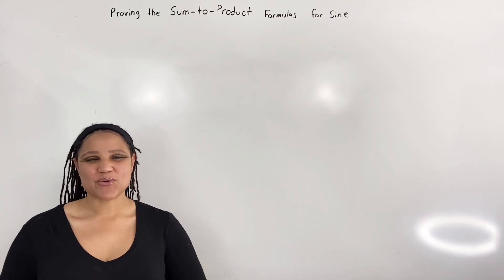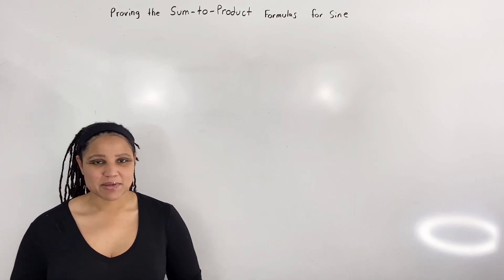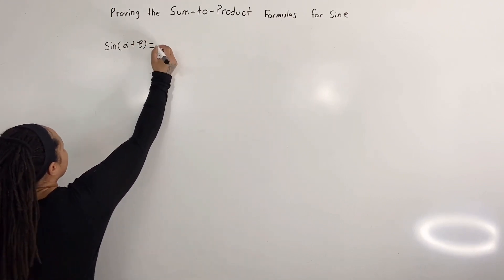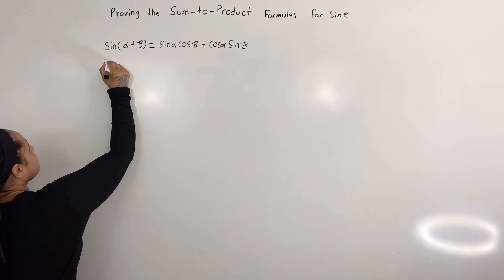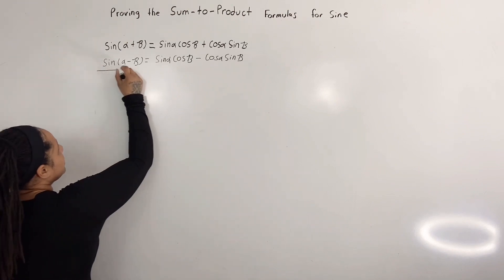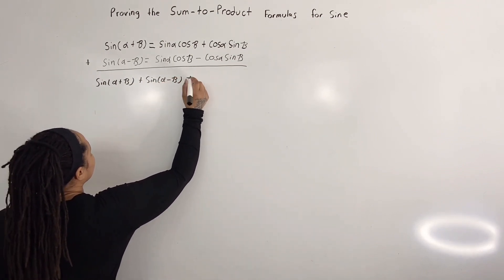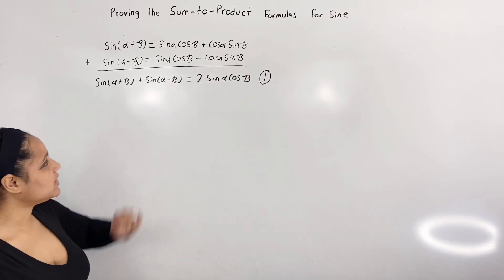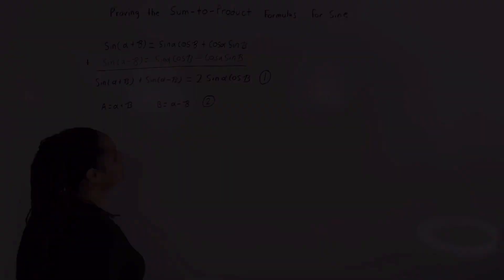Proof of the Sum-to-Product Formulas for Sine (MathAngel369)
Proving the Sum-to-Product Formulas for Sine

In this discussion, we are going to prove the sum-to-product formulas for sine using the sum and difference formulas for sine.

The sum and difference formulas have already been proven in previously discussions, so it is assumed that you know how to use them before proving the sum-to-product formulas.

With that said, recall the sum and difference formulas for sine. We know that:

sin(X+Y) = sinXcosY + cosXsinY
sin(X-Y)= sinXcosY - cosXsinY

Next, we will simply add the two formulas together to get:

sin(X+Y) + sin(X-Y) = 2sinXcosY
Let’s call this equation 1

Now, let

A= X+Y and
B=X-Y
Let’s call this equation 2

Add and subtract the two equations to get:
A + B = 2X   and A-B = 2Y

Solve for X and Y to get:

(A+B)/2 = X and (A-B)/2 = Y
Let’s call this equation 3

Now plug equation 2 and 3 into equation 1 to get one of our sum-to-product formulas for sine.

sin(X+Y) + sin(X-Y) = 2sinXcosY

sinA + sinB = 2sin((A+B)/2)cos((A-B)/2)

For the other formula, we use the sum and difference formulas for sine again.

sin(X+Y) = sinXcosY + cosXsinY
sin(X-Y)= sinXcosY - cosXsinY

This time, we subtract the difference formula for sine from the sum formula for sine to get:

sin(X+Y) - sin(X-Y) = 2 cosXsinY
Let’s call this equation 4.

Now we plug equation 2 and 3 into 4 to get the other product-to-sum formula for sine.

sinA - sinB = 2 cos((A+B)/2)sin((A-B)/2)

And that is how you prove the product-to-sum-formulas for sine.

Thank you reading/watching!

I hope that I can assist you on your math journey!

Sincerely,

➕MathAngel369➕

Deriving the Sum and Difference Formulas/Identities for Sine and Cosine

Playlist: Proving/Verifying and Using Trig Identities

🔑 Math Course:

Practice is the key! If you would like to become an expert in trig identities, consider taking my math course.
You can preview about 10 minutes of the course for free before purchasing.

Proving/Verifying and Using Trig Identities